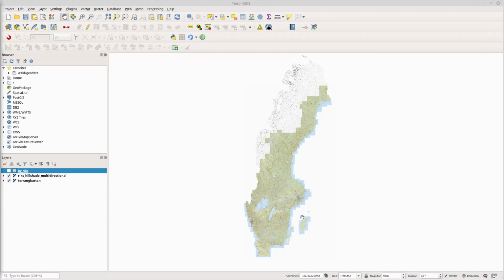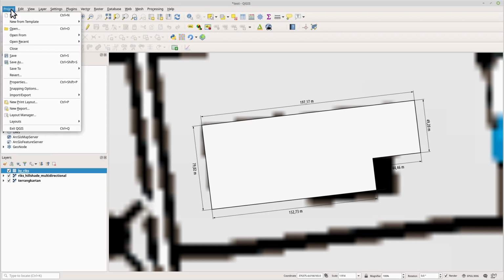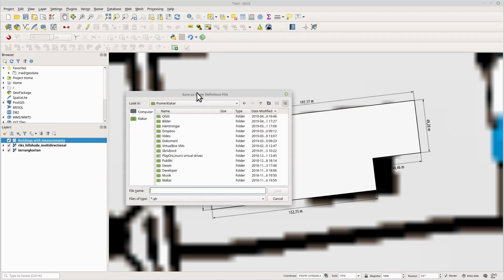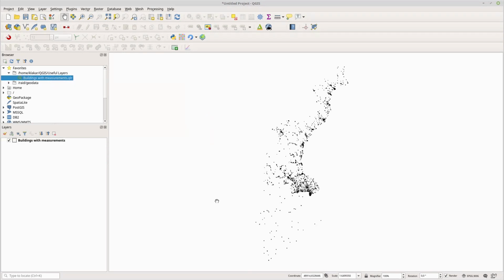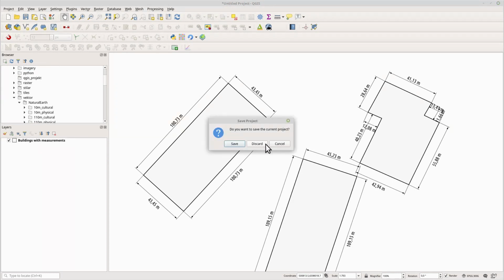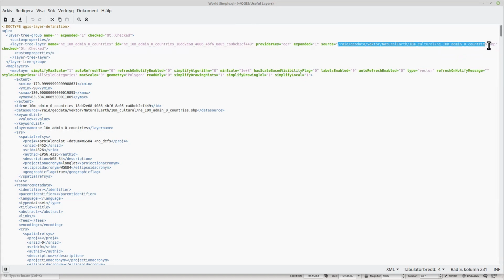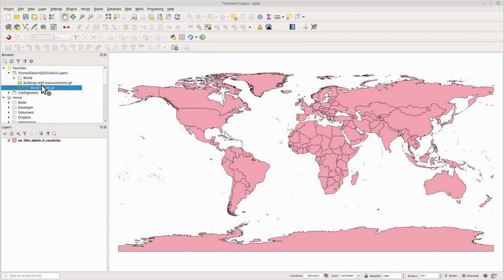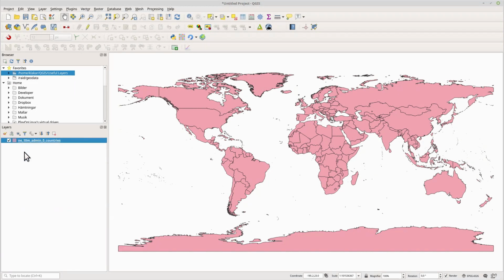QGIS User 0013 - Manage Useful Layers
A tip on how you could manage useful QGIS layers or even groups of layers, from different sources, in one easy to find location.